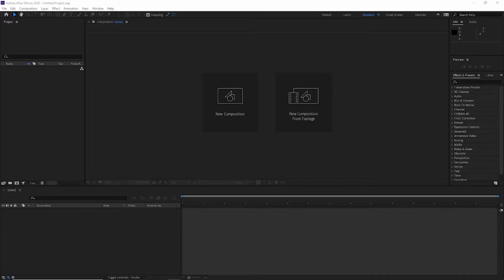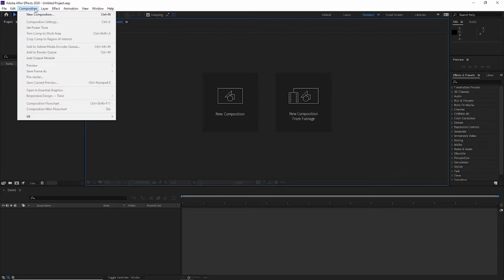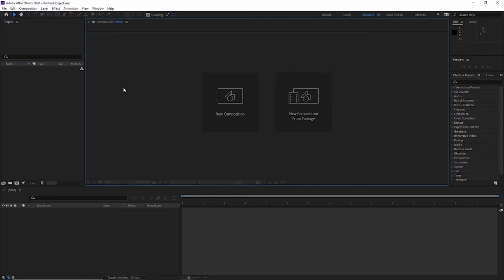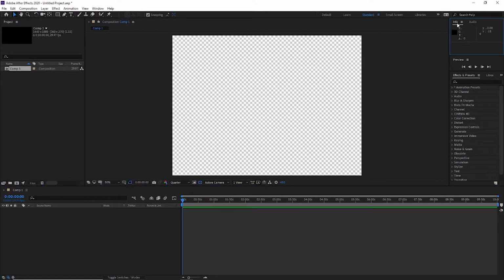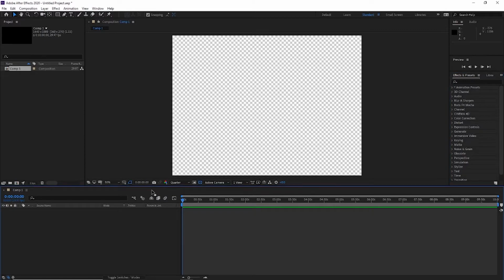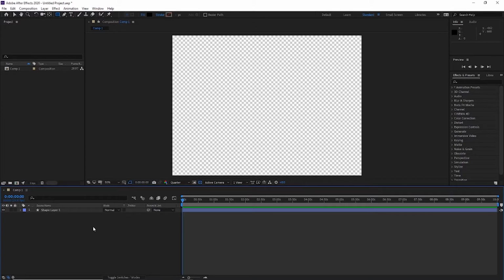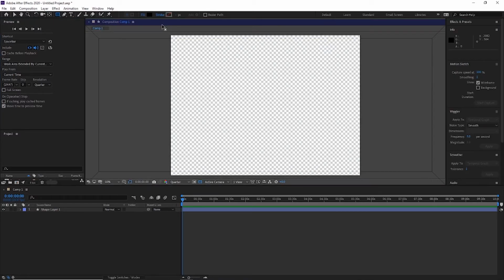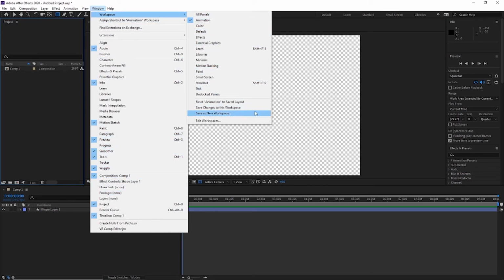Adobe After Effects - Layout Walk through - (Ep. 1)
In this tutorial we go through the general layout of Adobe After Effects to create a foundation for future tutorials.